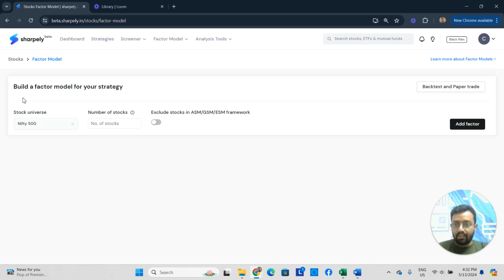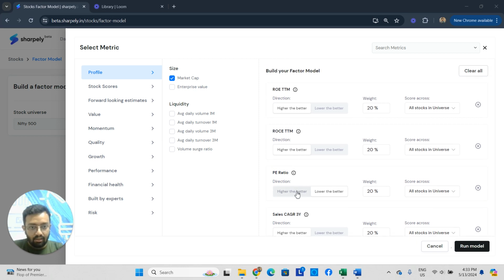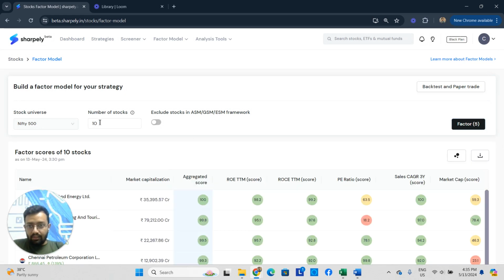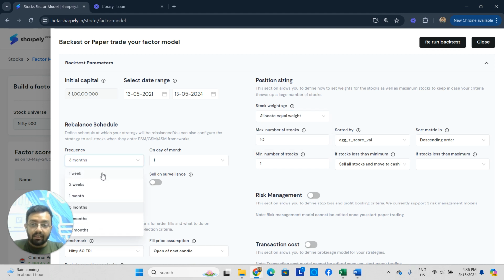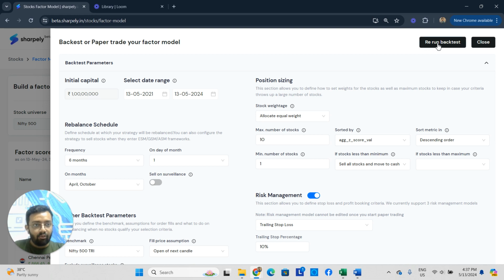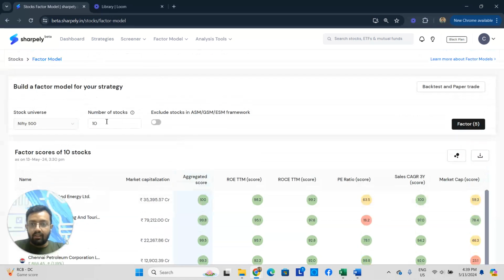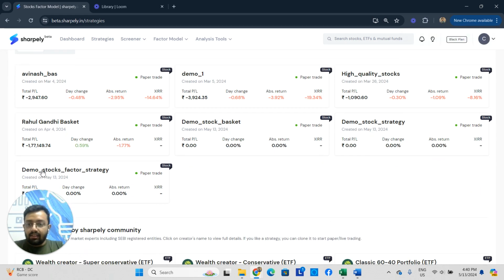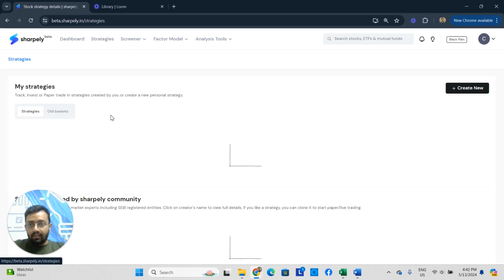Part 4: Dynamic Stock Strategy Using Factor Model | How to Create Automated Strategies on sharpely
In this video, we have explained how you can a dynamic stock strategy using sharpely's Factor Model. We have also explained how you can modify the strategy parameters and backtest the strategy. In the end, we have showcased how you can paper trade your strategy to track the live performance.